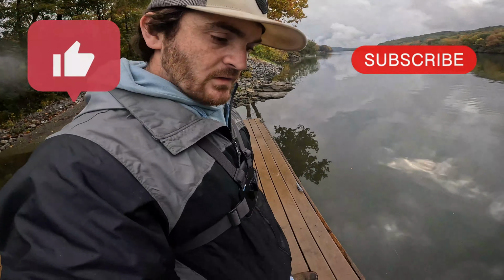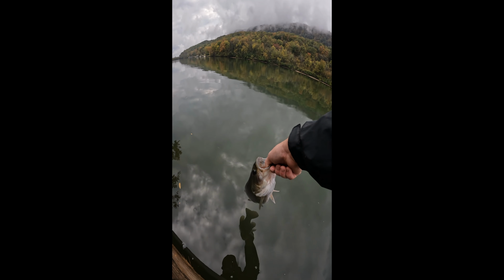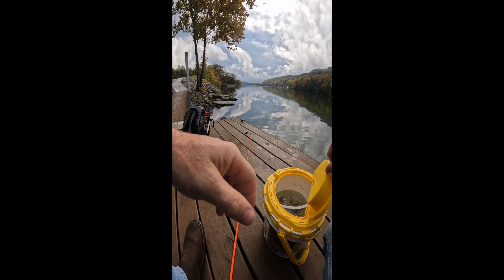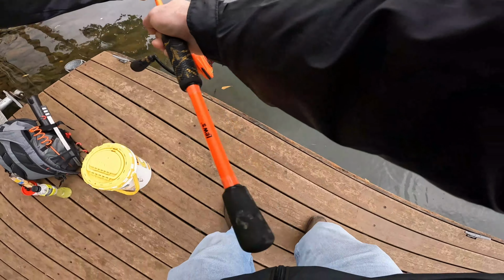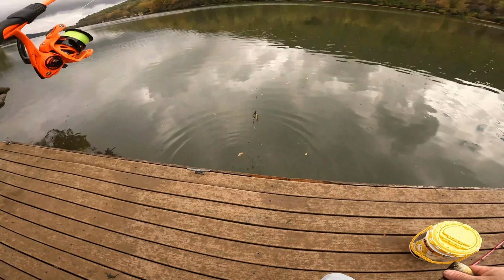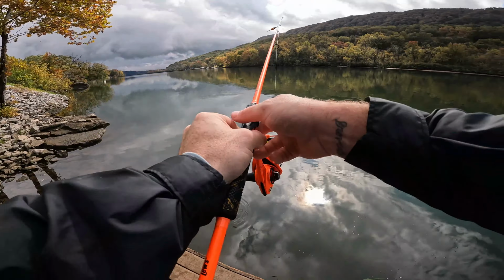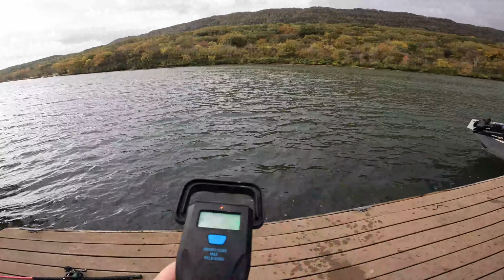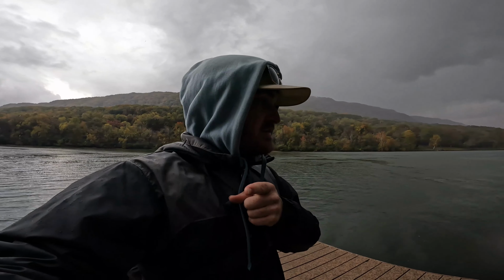NON-STOP Fish From The Dock! (Live Bait Gold)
In today's video I catch a break in the rain and hit an old spot but a good one to see if I can have some luck. Turned into an awesome day in the water

As always thank y'all for watching

God bless and let's go fishing y'all

Your fishing buddy Tyler